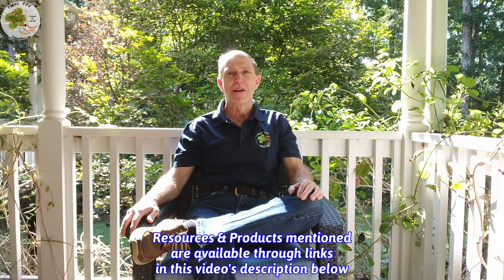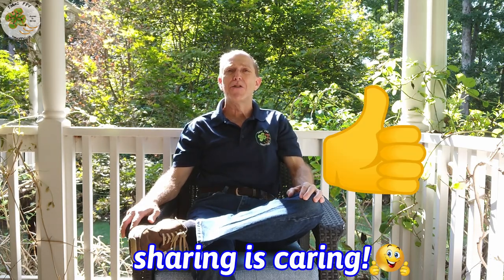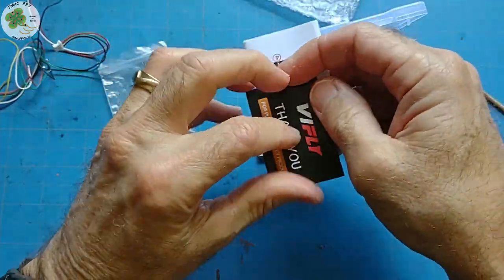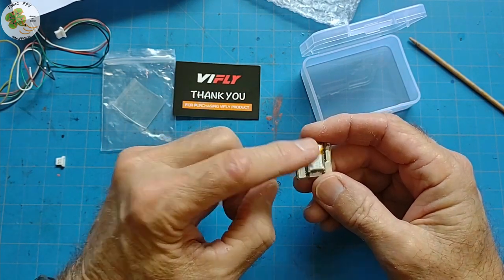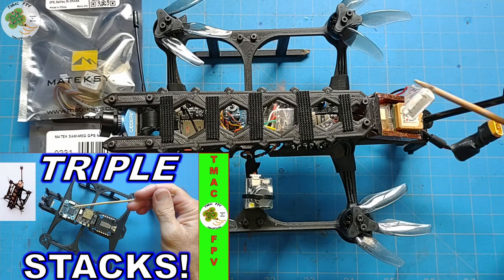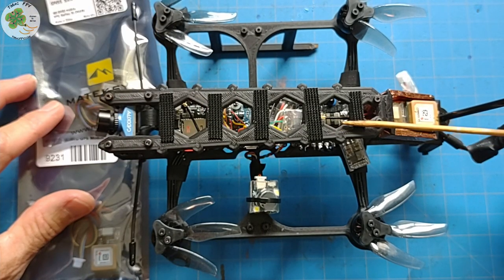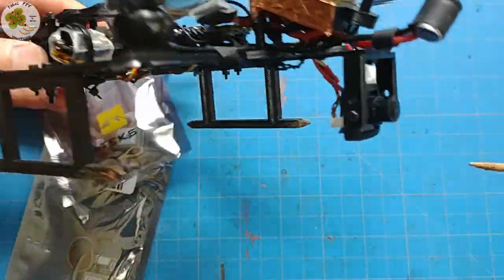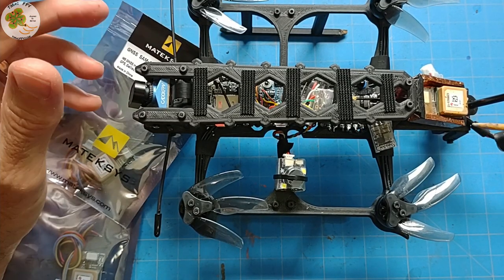GPS Fast Fix (VIFLY GPS MATE!)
GPS fast fix with the ViFly GPS-Mate!  GPS Mate is BOTH an external GPS module power supply & ViFly Buzzer that weighs in at only 3.5 grams!  Demo of GPS Mate fast fix and comparison with another external GPS module power supply method.   GPS Mate features, operation, and install into Nexus 3" Micro FPV build.

📚CHAPTERS
📑00:00 Intro
📑01:22 ViFly GPS Mate Overview
📑03:37 Balance Lead Independent GPS Power Supply Method Explained
📑05:08 Balance lead Power Supply GPS Fix Demo
📑07:46 Replacing Current Balance Lead/Regulator & Buzzer with ViFly GPS Mate
📑08:51 ViFly GPS Mate Completed Installation
📑09:36 ViFly GPS Mate GPS Satellite Fix Demo
RESOURCES & LINKS MENTIONED IN THIS VIDEO:
🛒ViFly GPS Mate

🛒 Matek Micro 5V/9V regulator